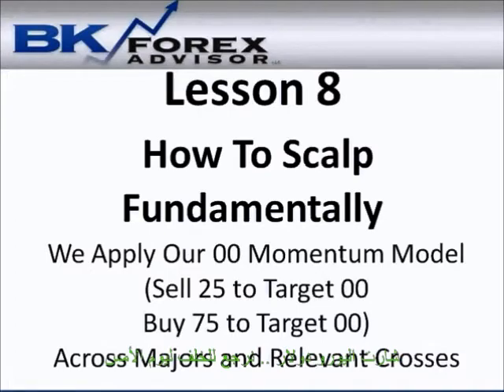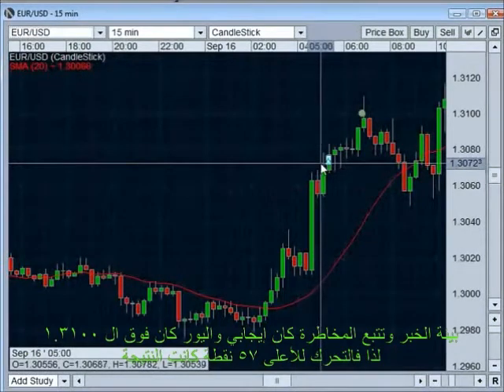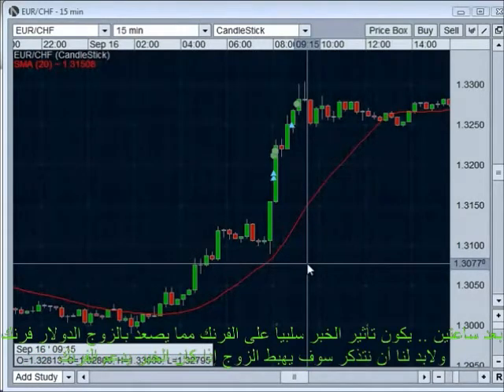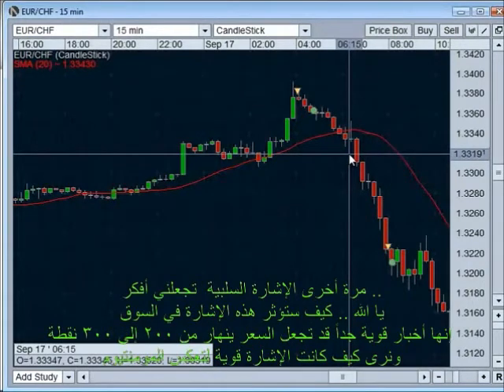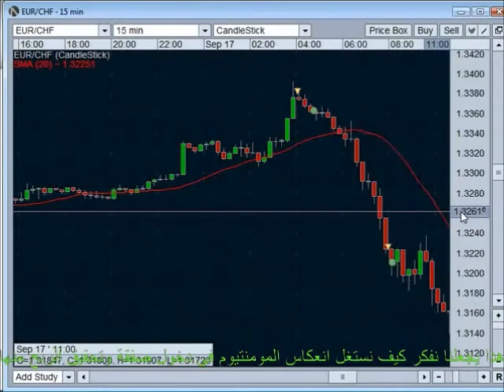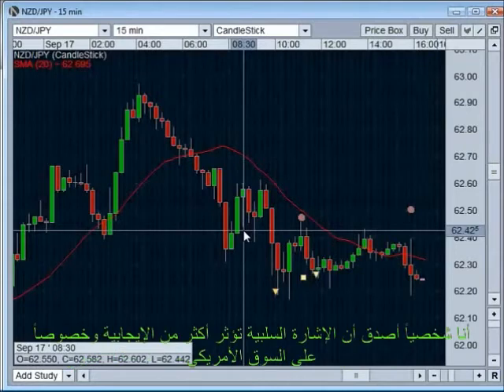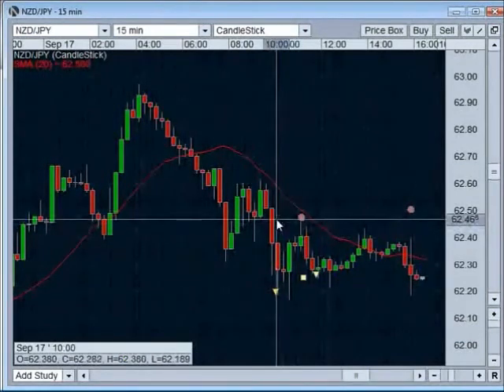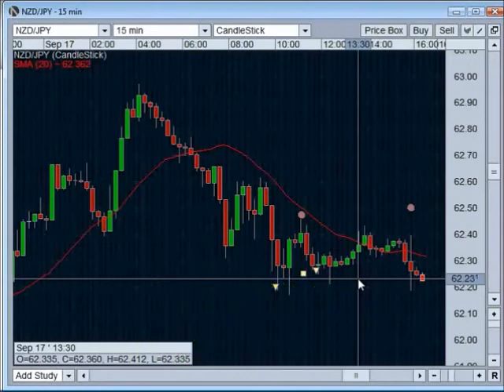الإسكالبينج والتحليل الأساسي فى الفوركس (مترجم)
الإسكالبينج والتحليل الأساسي فى الفوركس - مترجم للعربية